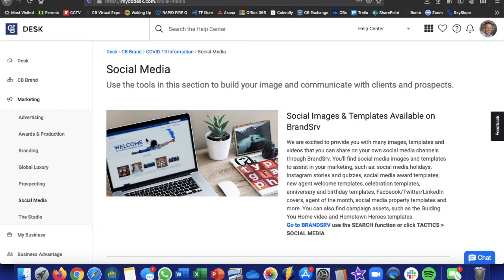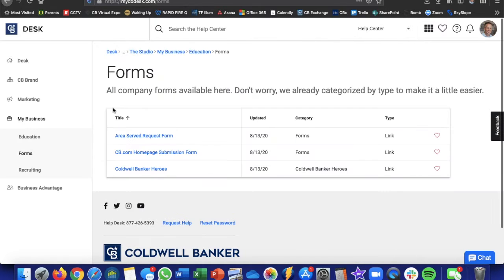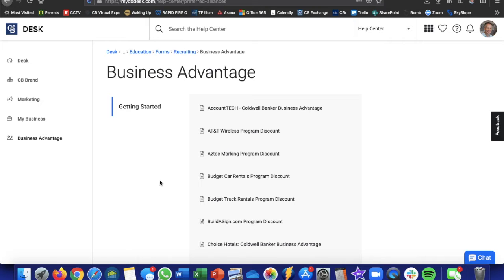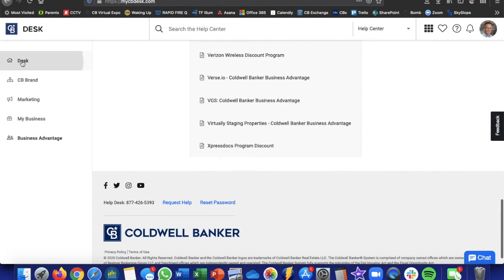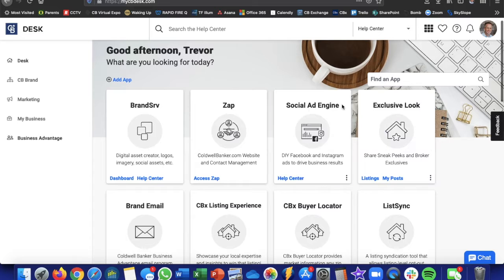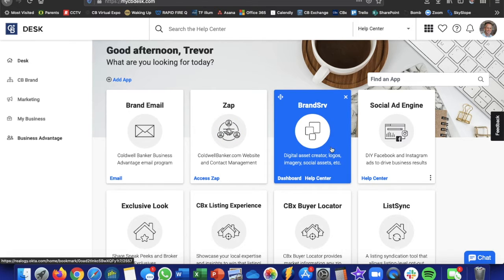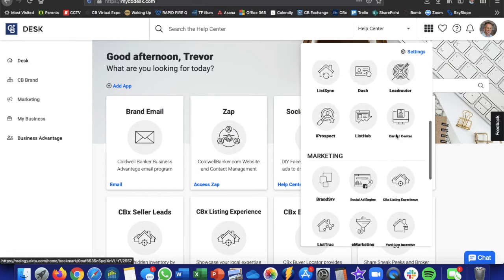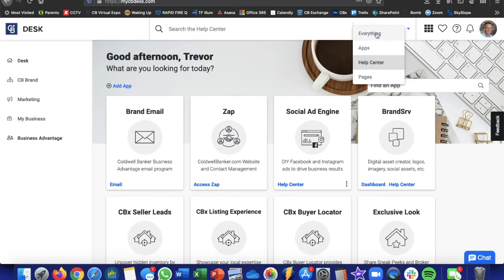Tips and Tricks: Aug 25th Our New 'CB Desk' Here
Introducing CB Desk: A virtual office for today's agent

Starting today (Aug 25, 2020), you officially have access to Desk, the new One Coldwell Banker® intranet and productivity hub. Desk houses all information pertaining to the Coldwell Banker brand and allows quick access to your favorite products, tools and resources. Watch this video for a quick preview.

Dive right in to the new platform by visiting mycbdesk.com .

Desk features include:

1.) ROBUST SEARCH –  Use the Google-like search to find news, content and other information by topic or keywords.

2.) NEWS SECTION – Access brand news and announcements in one centralized location called CB Briefs. Be on the lookout for the CB Briefs newsletter which is conveniently delivered to your inbox starting at 9:00 a.m. PT. This will be your guide to the latest updates.

3.) SIMPLIFIED NAVIGATION – Browse the navigation menu which enables you to easily find content: Desk Homepage, CB Brand, Marketing, My Business, and Business Advantage.

4.) MOBILE FRIENDLY – Desk is designed with the mobile agent in mind to work seamlessly on all devices.

        August 25 at 12:00 p.m. PT
        September 2 at 12:00 p.m. PT

For questions or technical difficulties logging in, please call the Help Desk.